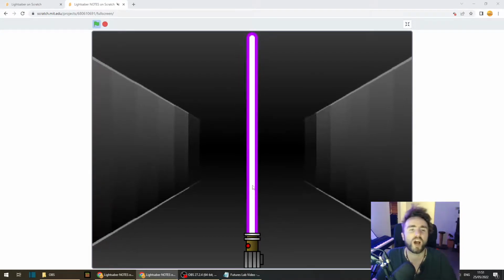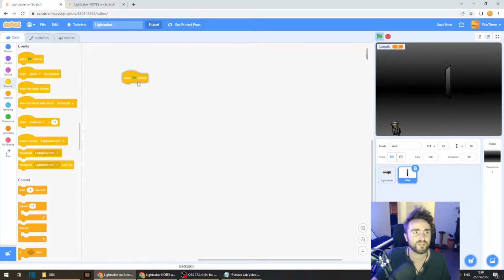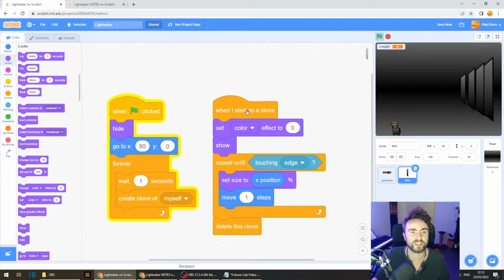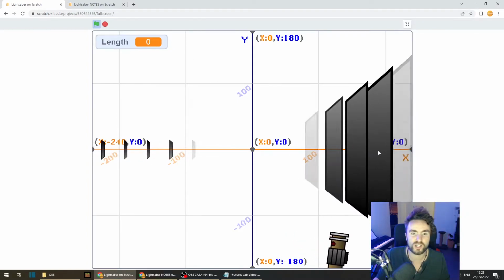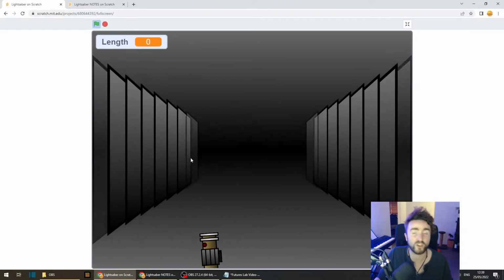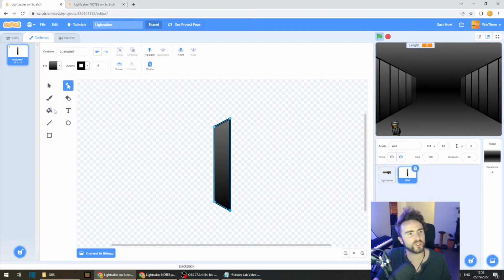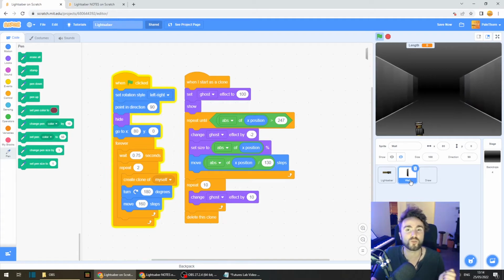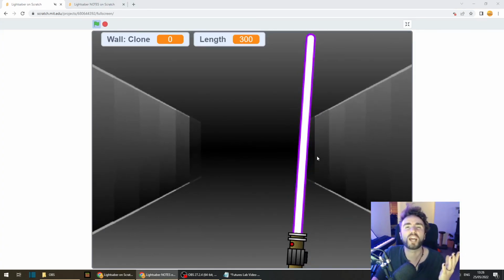Make a Lightsaber in SCRATCH | Part 3 - 3D Illusion using Clones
00:00 Intro and Recap
00:26 Painting Costumes
03:25 Clones and Movement
11:16 Using ABS
20:05 Fixing layers with Stamp and Pen
24:03 Types of Variables
27:07 Outro